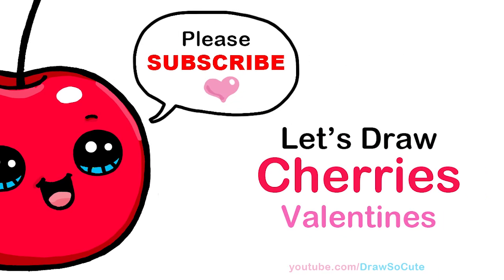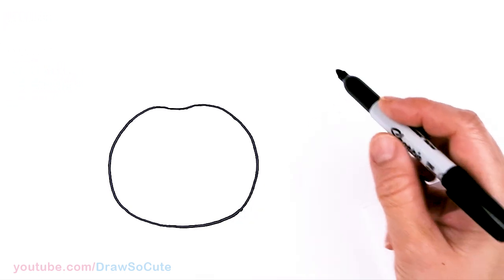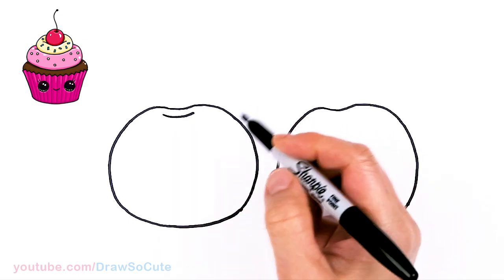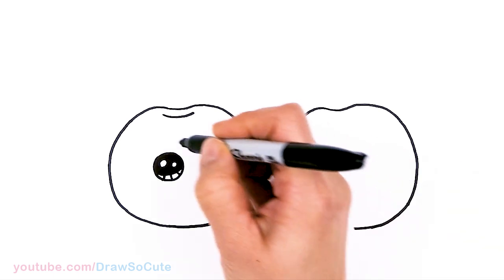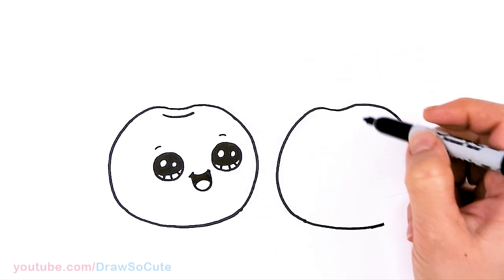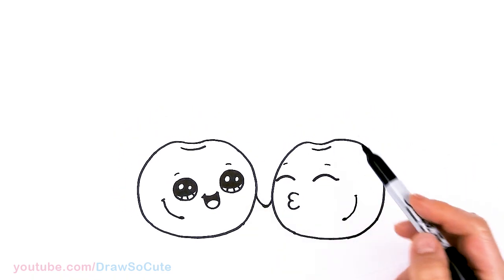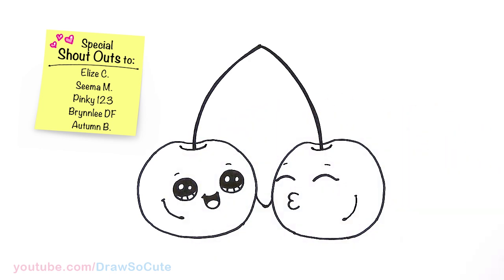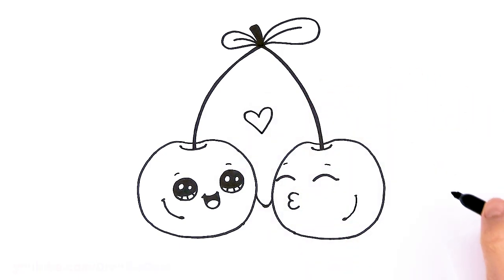How to Draw Kissing Cherries 🍒❤️Cute Valentines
It's almost Valentine's Day Cuties! Let's start the celebration of Love by drawing this Sweet Kissing Cherry Couple. Learn How to Draw cute Cherries easy, step by step. Funny Fruit Food Art. 💕How to Draw Cute Valentines Art Easy